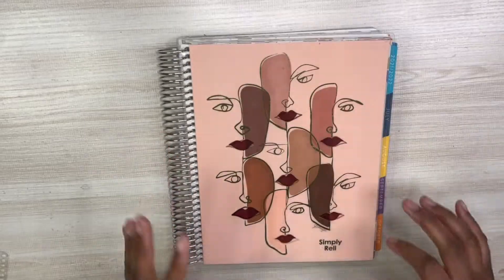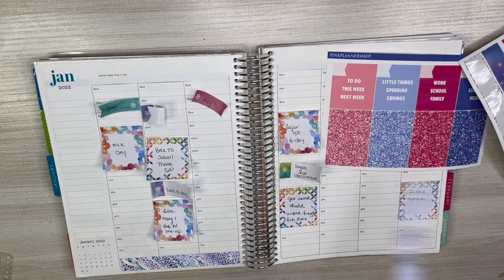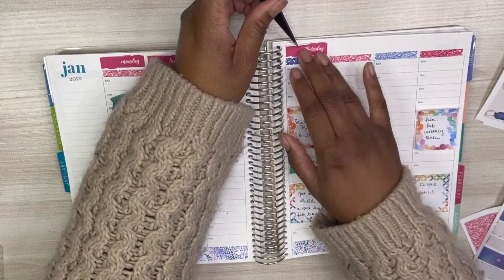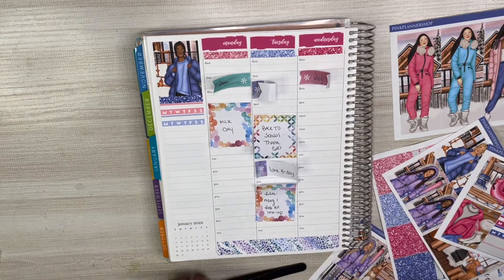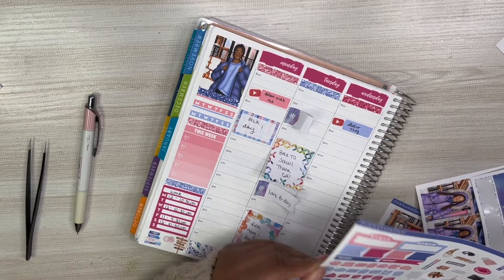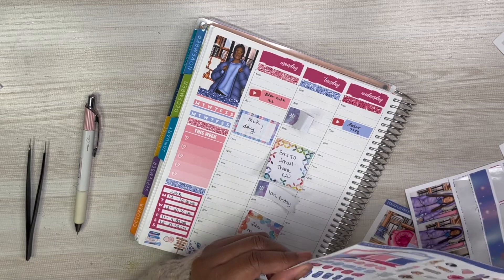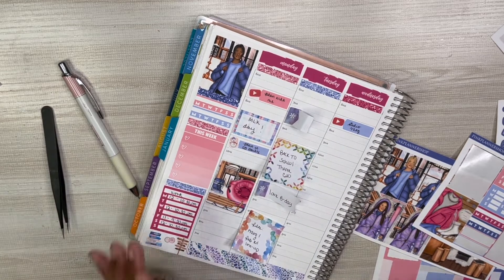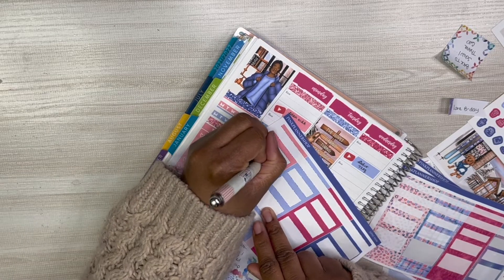Plan With Me | Alpine Snow| Pink Planner Shop | EC Hourly Planner | Chatty PWM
Hey Guys I’m back with another video . I will be planning for the week of Jan 17th-23rd in my Erin Condren Hourly Planner.